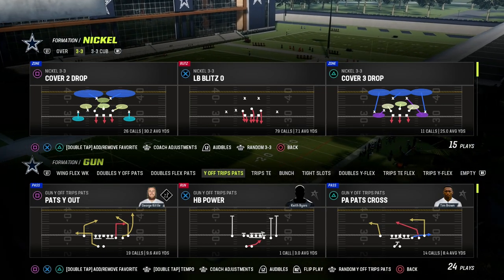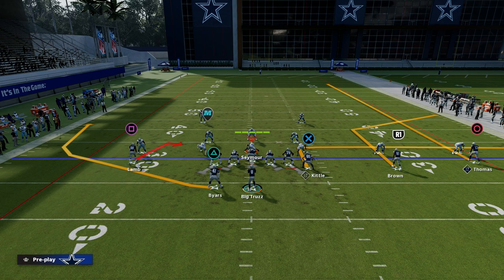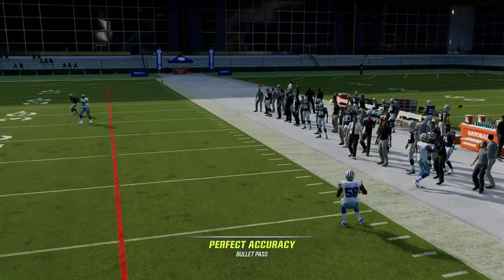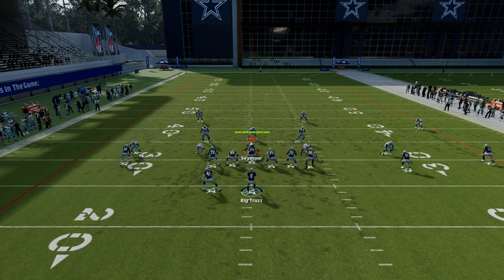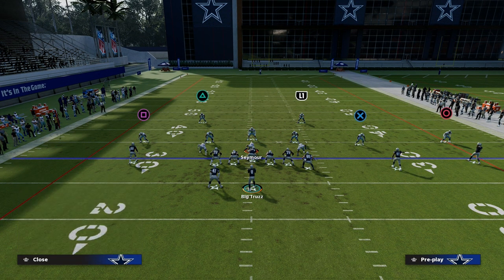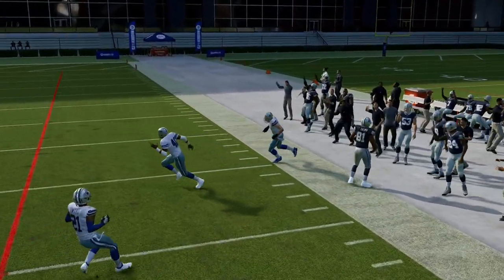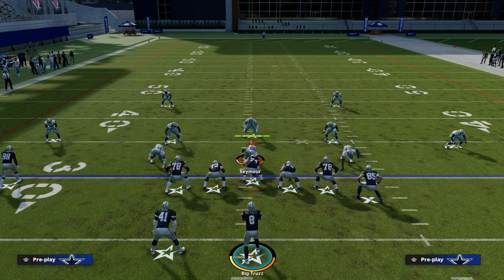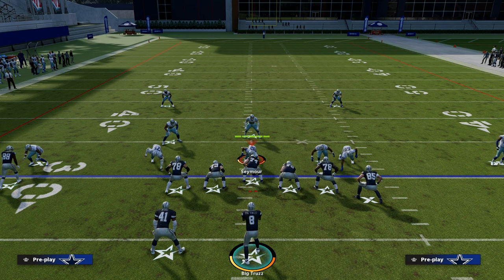Madden 23 U Trips Offensive eBook - The Sail Concept